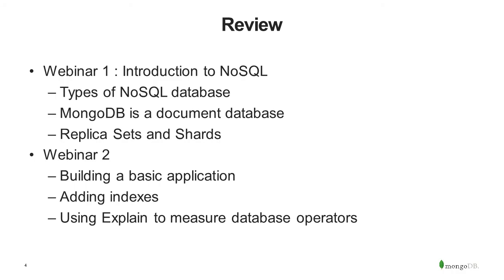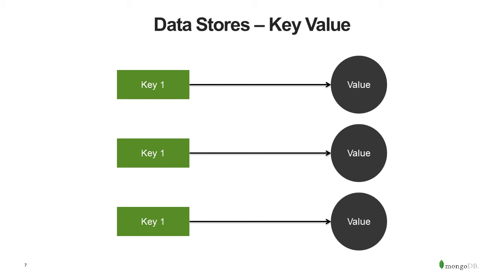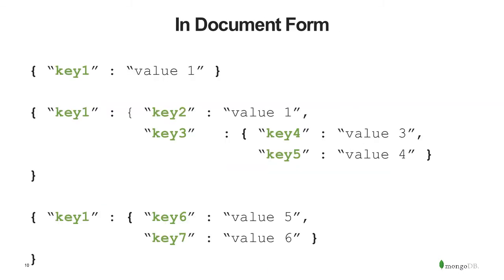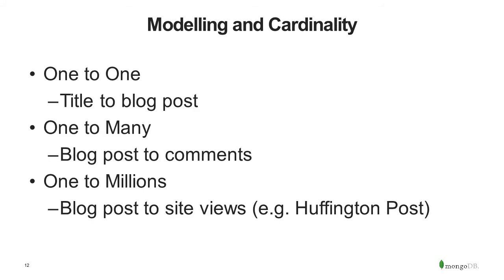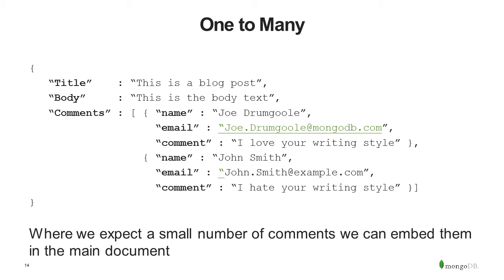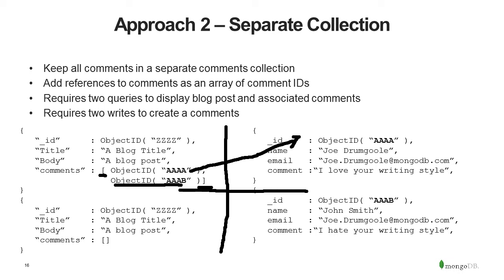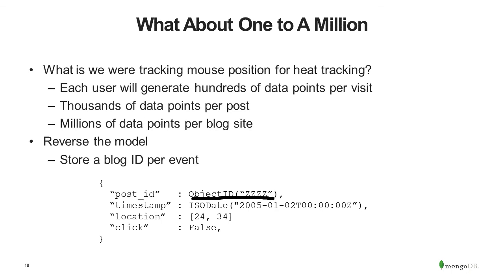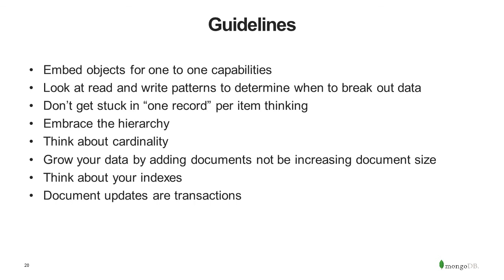MongoDB - Back to Basics 3 - Thinking in Documents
In this third webinar of our back to basics series Joe Drumgoole, Director of Developer Advocacy EMEA at MongoDB, introduced the different approach document databases require to organise your data.

- Rather than normalisation we look at a hybrid approach to schema that provides a coherent mapping between objects in your application and objects in your database.
- Then we optimised that schema for query purposes based on the pattern of queries we expect to see.
- Finally we showed how dynamic schema and schema validation allow you to extend your schema in a controlled fashion.